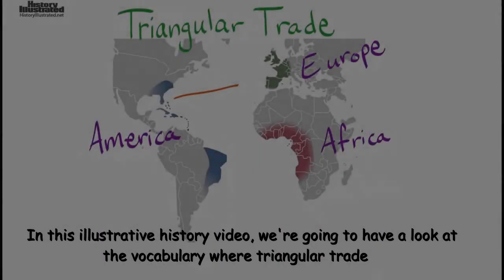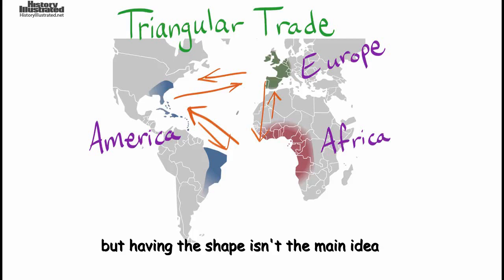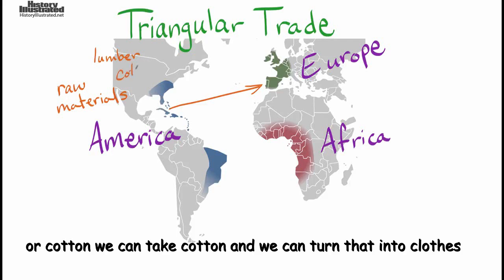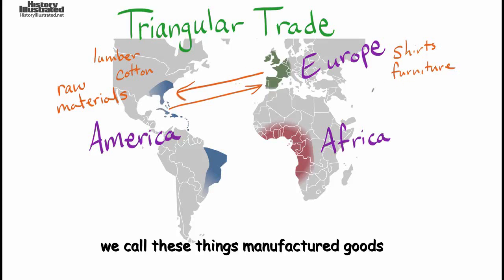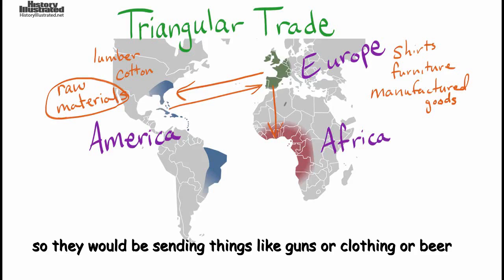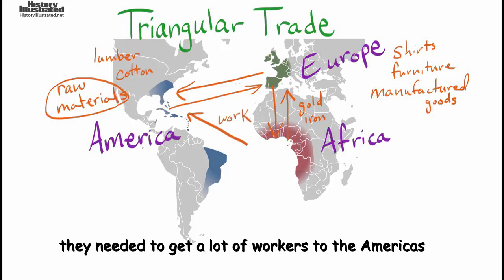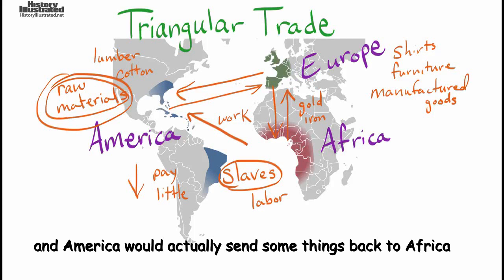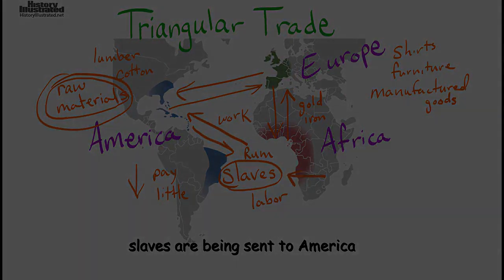01 Slave trade for kids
01  Slave trade for kids